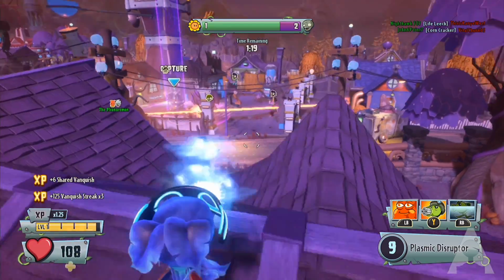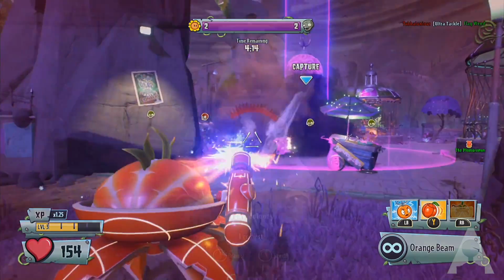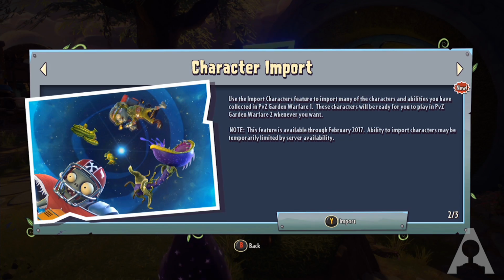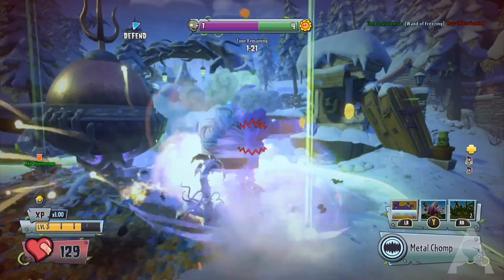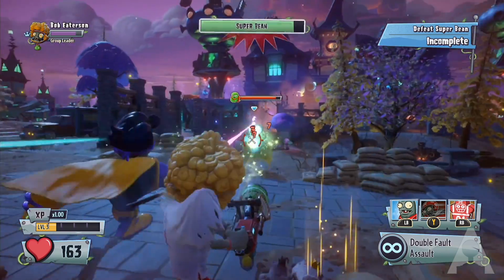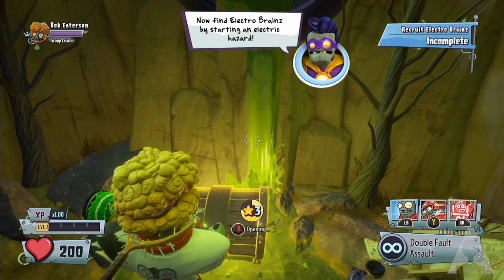Analog Reviews: Plants vs Zombies Garden Warfare 2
We give you our review of PvZ Garden Warfare 2!
Side Note- We had to edit some of the audio out since the patch came out. Sorry about that, hope you enjoy our review.